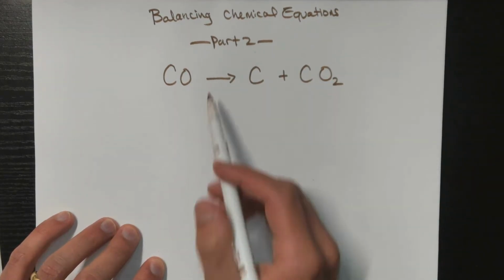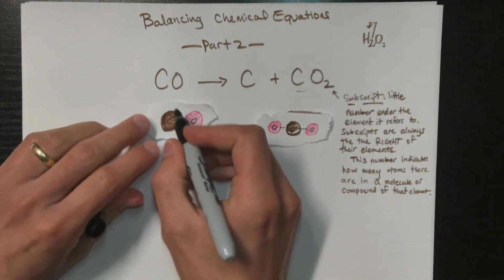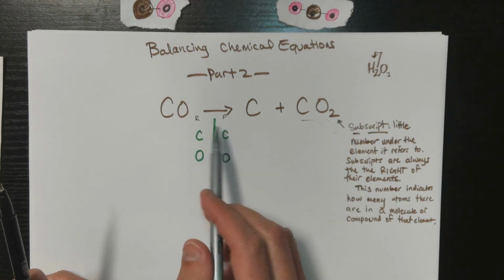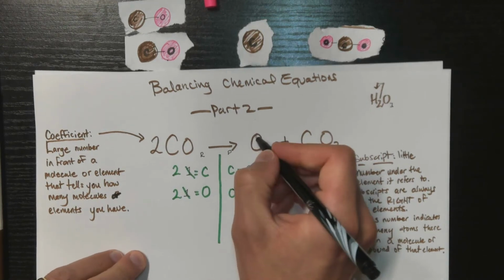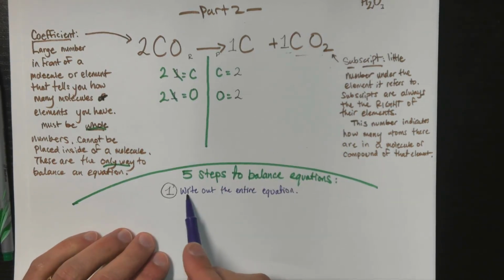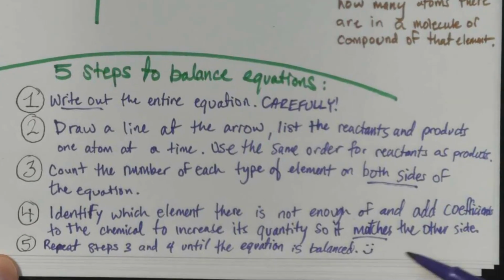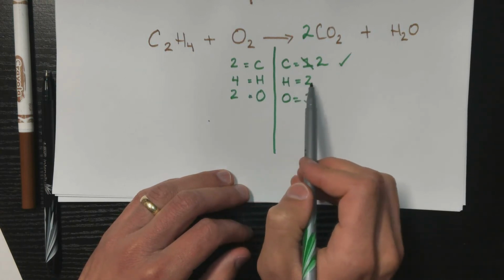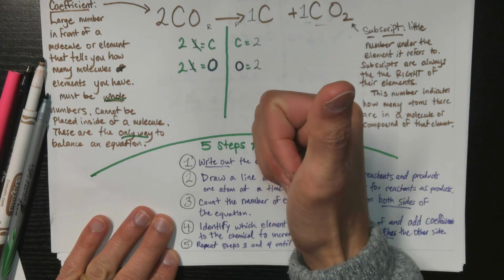Balancing Chemical Reactions—Part 2